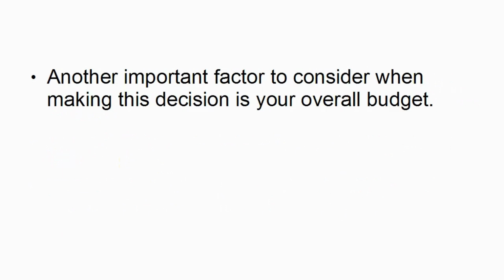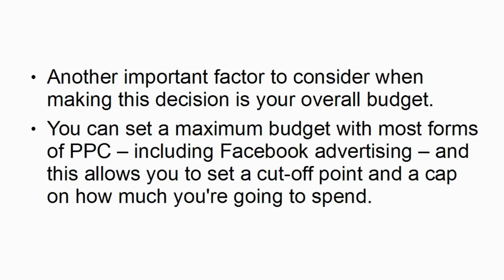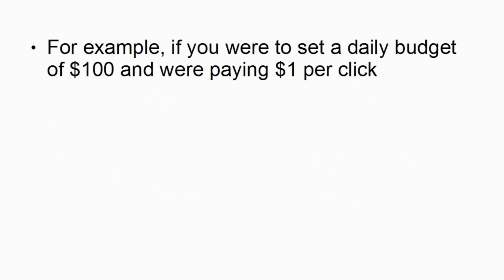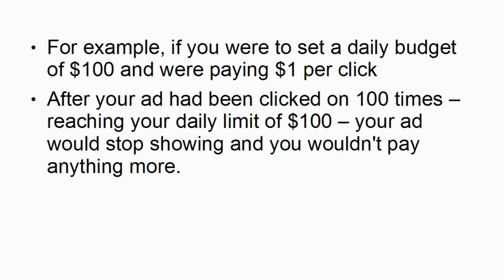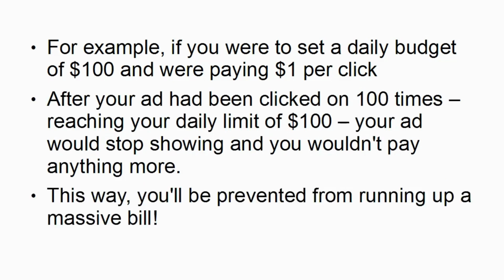Creating a Facebook Ad. Bidding Strategy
Best part time income. Work from home on fiverr.com. 100% free joining.100% genuine. The Website link of "fiverr.com" for laptop/mobile is given below.मोबाइल/लैपटॉप के लिए वेबसाइट का लिंक नीचे दिया है

How
To

2020

Hindi

Urdu

Tech4Bear

How To Earn Money From Facebook In 2020

make money online in pakistan

make money online facebook ads

facebook page banane ka tarika
Earn 75k Monthly With Facebook Cash Bandit Part 2

facebook page monetization in pakistan

make money in facebook

facebook earn money

facebook earnings

How

To

2020

Hindi

Urdu

Tech4Bear

facebook earn money

facebook earnings

how to grow youtube channel 2020

youtube pe grow kaise kare

luckypandey2m

fasted growing youtube channel

youtube search trick

youtube search tips

luckypandey2m

youtube search trick

youtube search tips